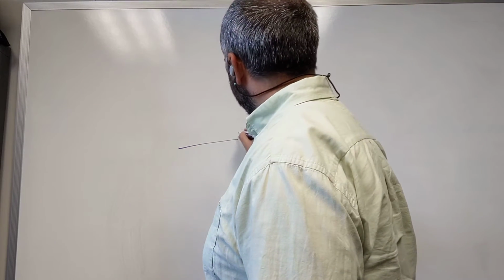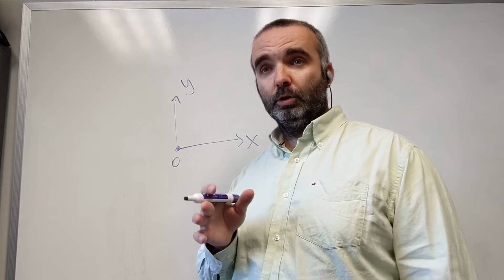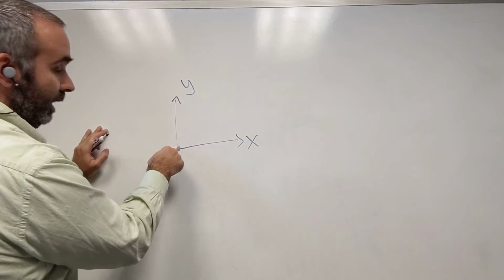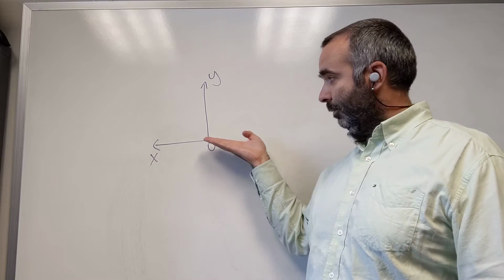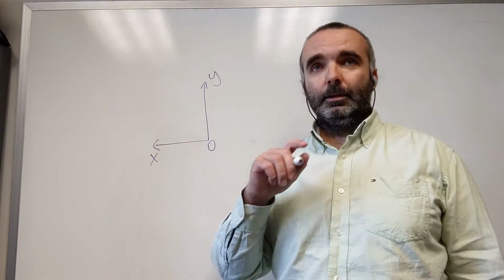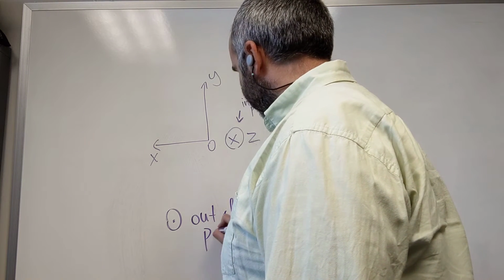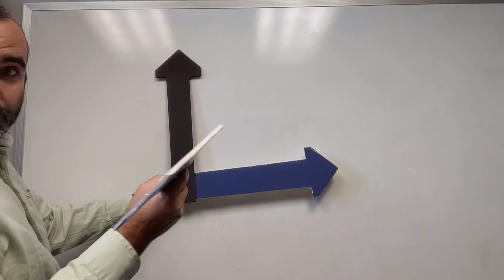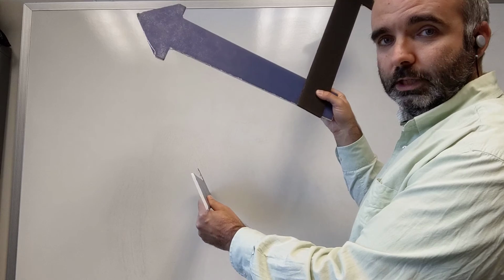How to define a 3D right handed coordinate system